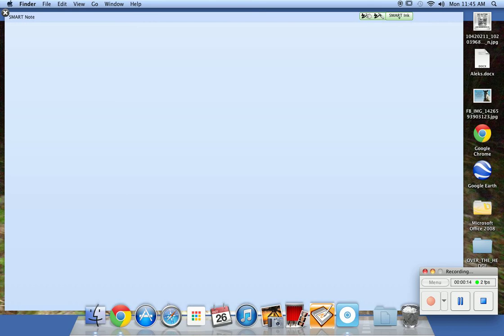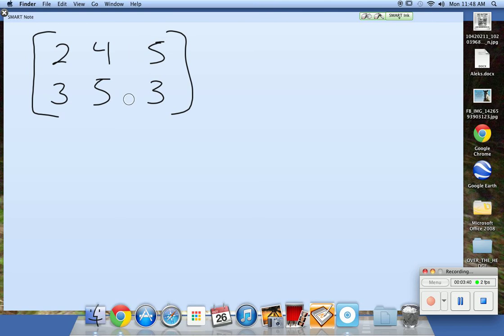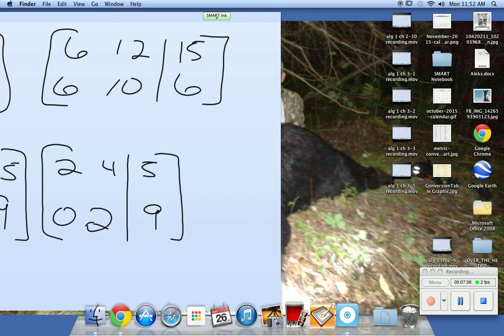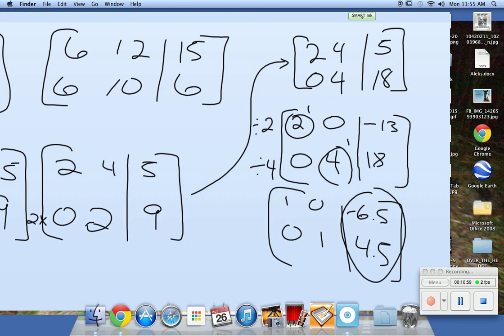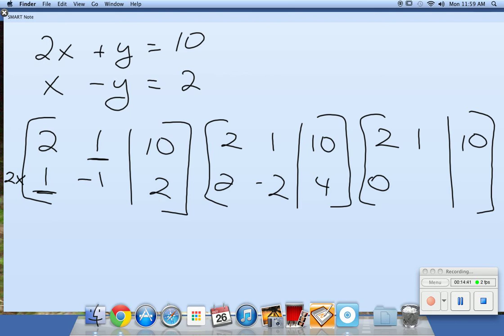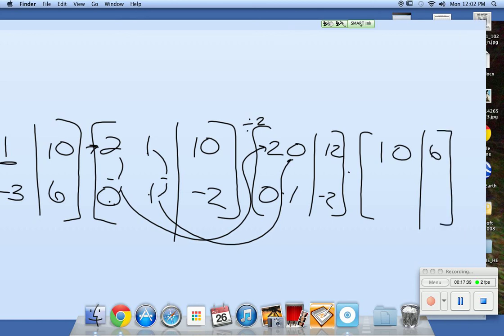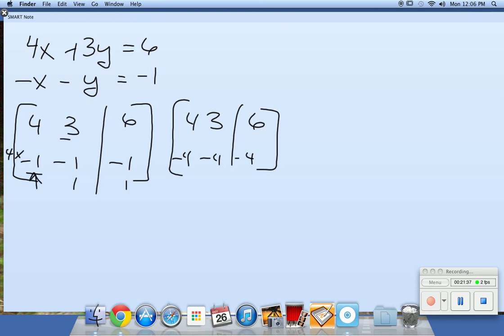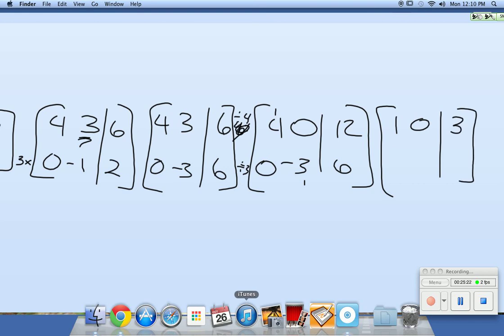Alg 2 Chp 6 recording